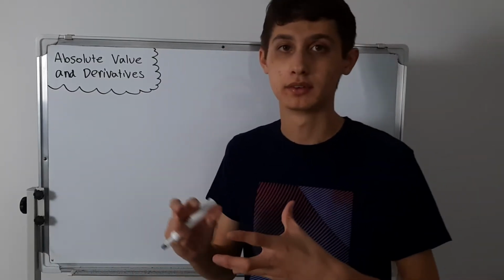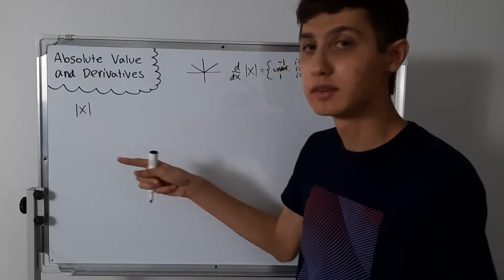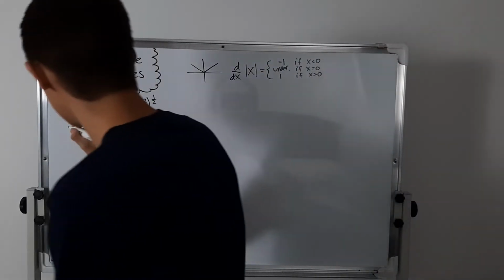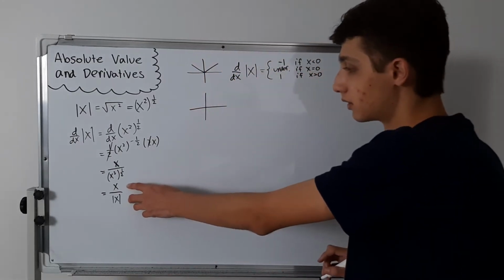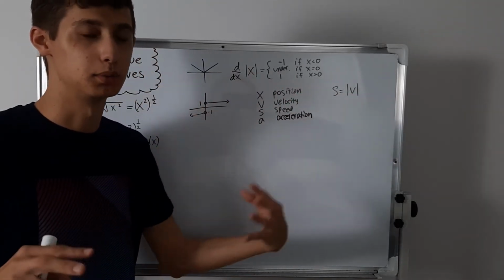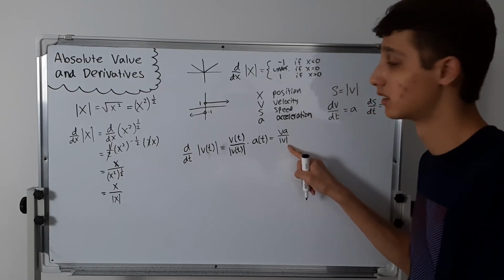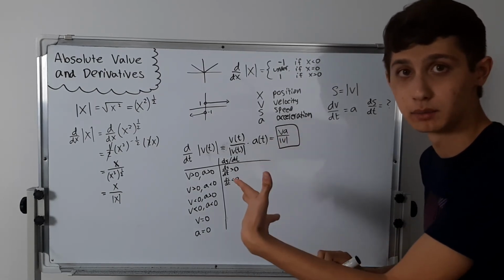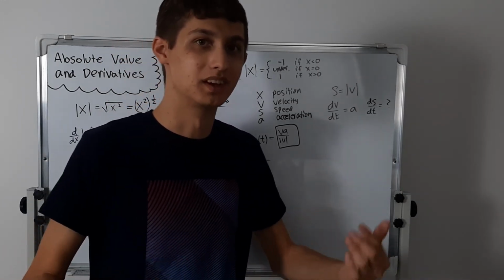The Derivative of Absolute Value (and Speed)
Timestamps:
0:00 Intro
3:15 Derivative of |x|
5:51 Derivative of Speed